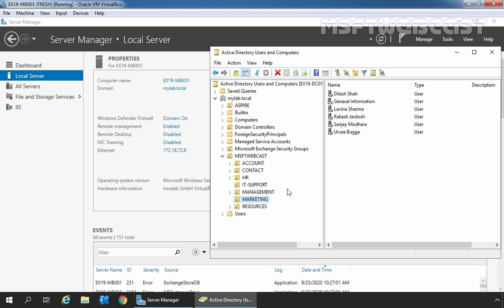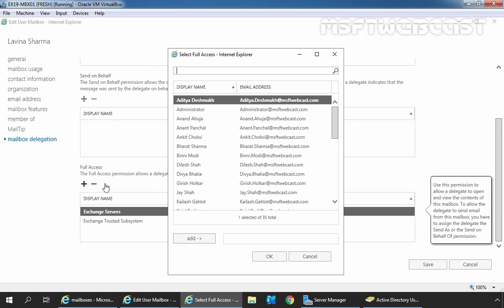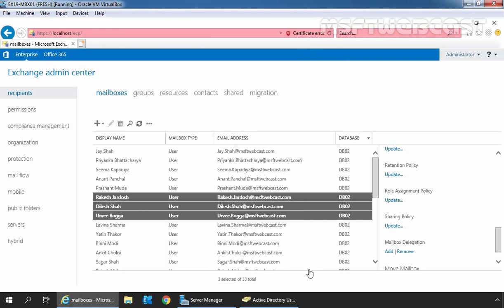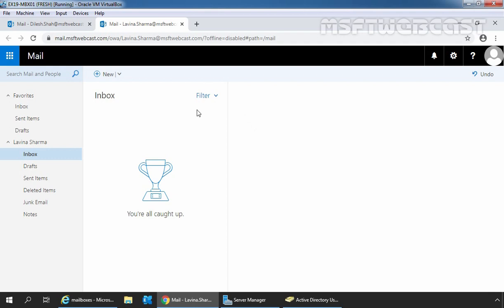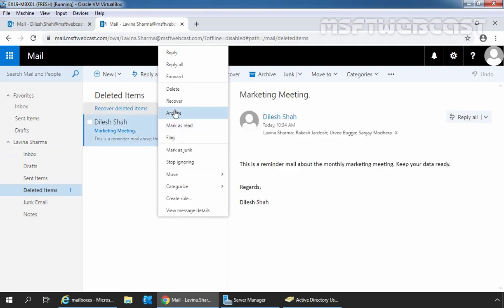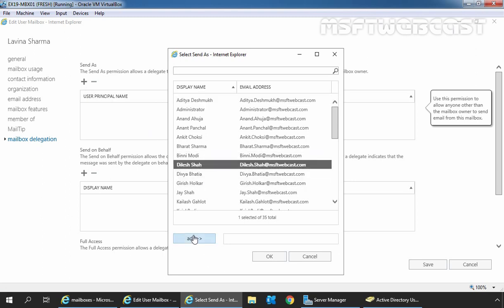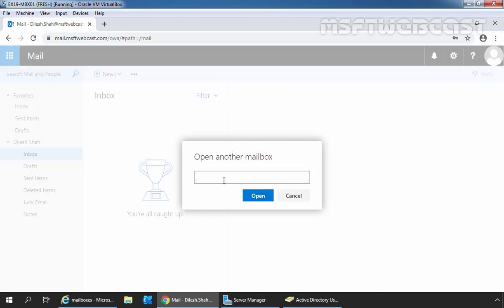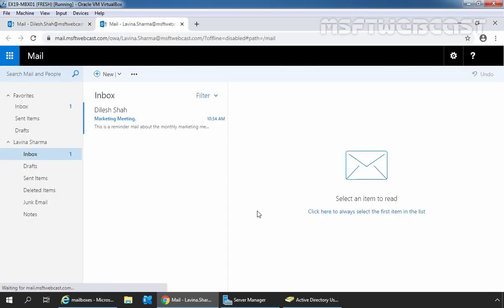47. Setting up Mailbox Permissions in Exchange 2019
Microsoft Exchange 2019 Beginners Video Tutorials Series:

This is a step by step guide on How to Setting up Mailbox Permissions like Full Access and Send As Permission in Exchange Server 2019 using Exchange Admin Center web interface.